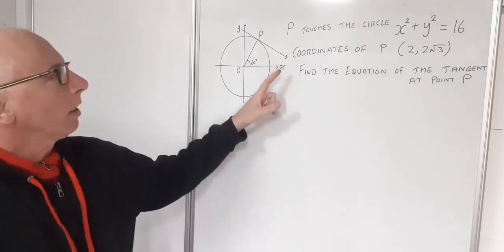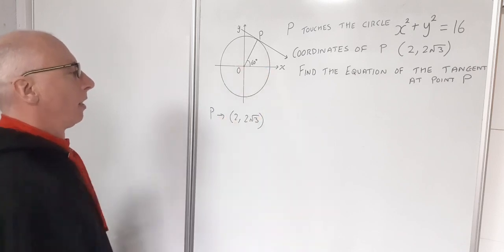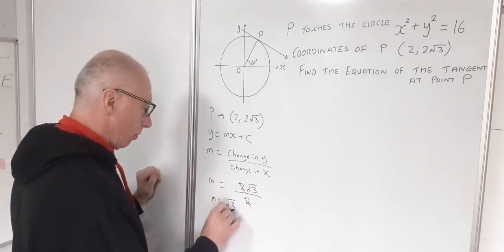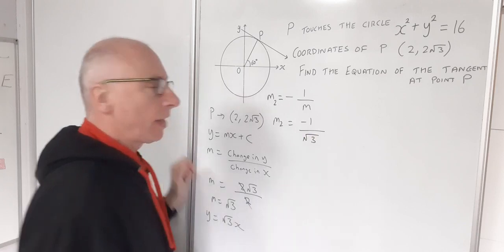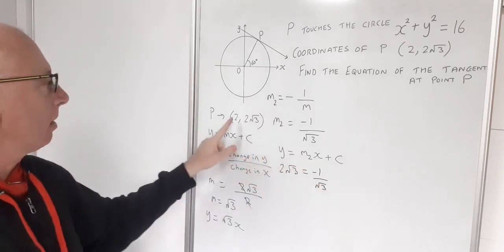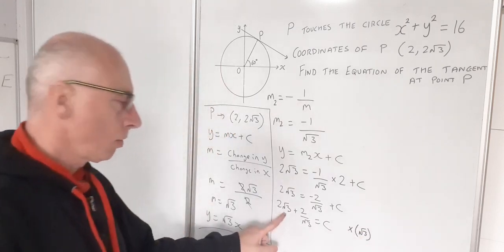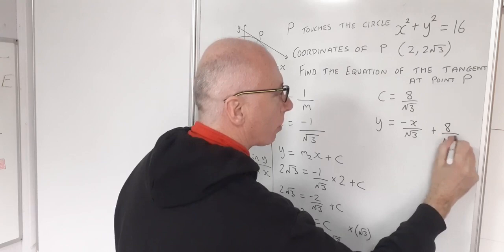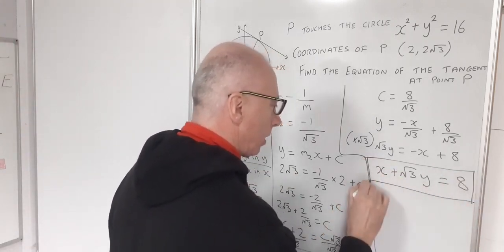Equation of a Perpendicular Line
The gradient is the Negative Reciprocal
Further Maths Question 17b from June 2022 Paper Non Calculator